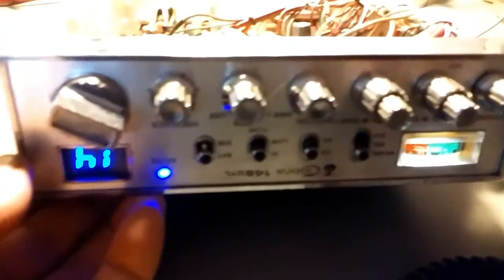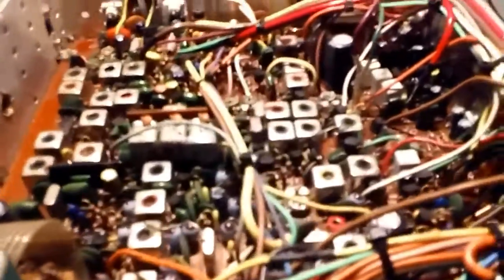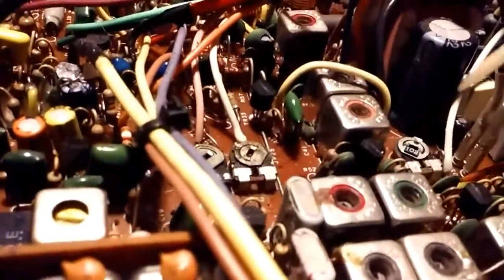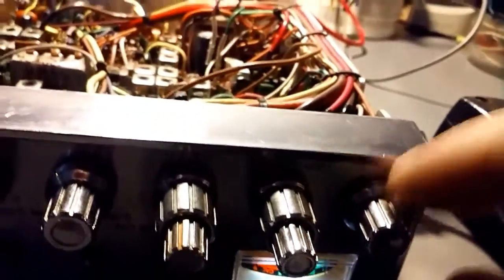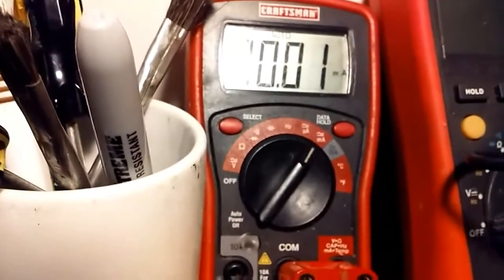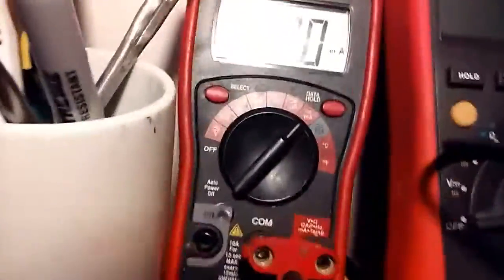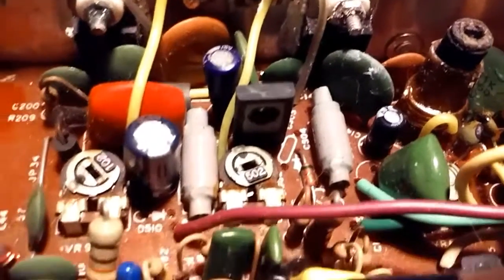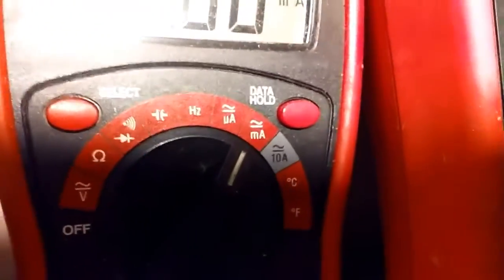Cobra 148 gtl driver/final biasing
How to bias the driver and final transistors